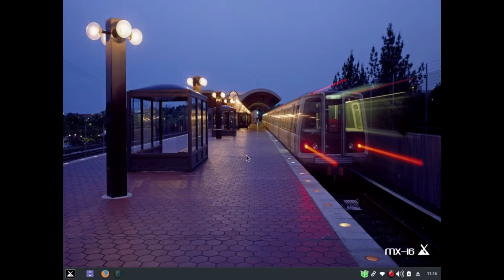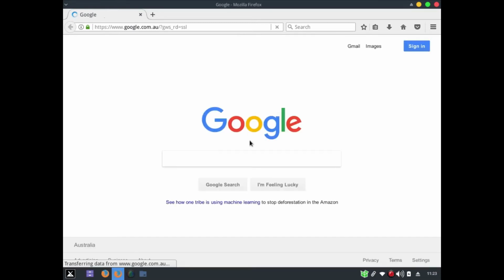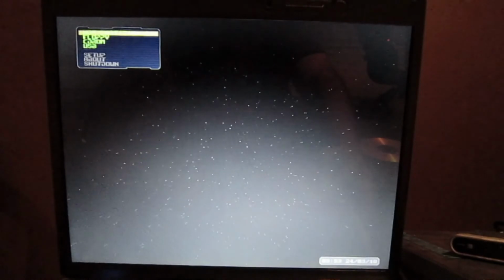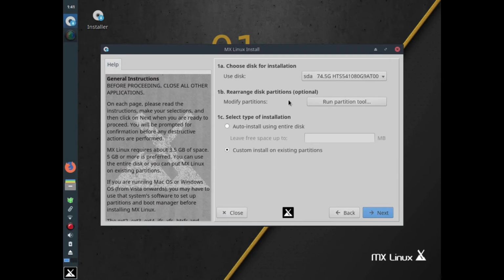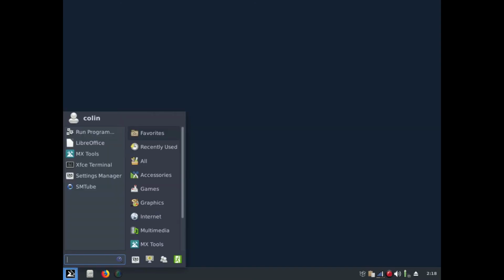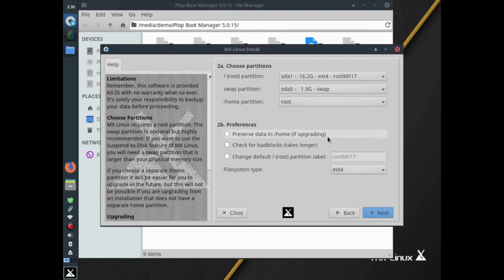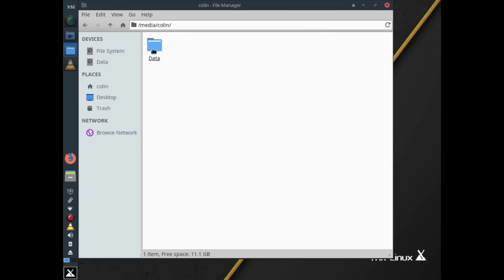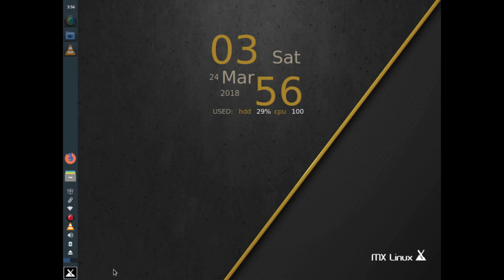Boot MX 17.1 From USB Using PLOP Boot Manager on Old 32 Bit Laptop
In this video I demonstrate how to boot MX 17.1 on an old 32bit Laptop with the assistance of the Plop boot manager version PLPBT-5.0.15, this old Asus laptop is originally not capable of booting from USB however with the help of Plop Boot Manager it's possible, all you need is one Blank CD or DVD to write Plop to, then you can rewrite as many distros to the USB to try out without wasting many discs to boot from.

Awesome Wallpapers

Colin Brash